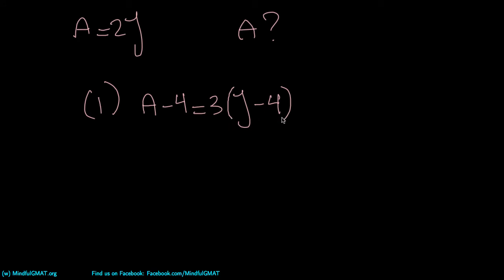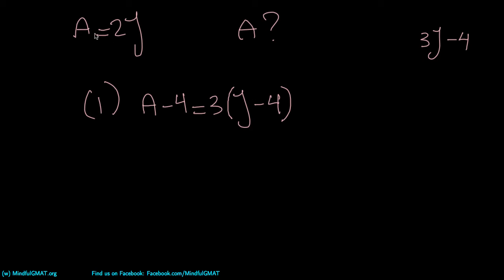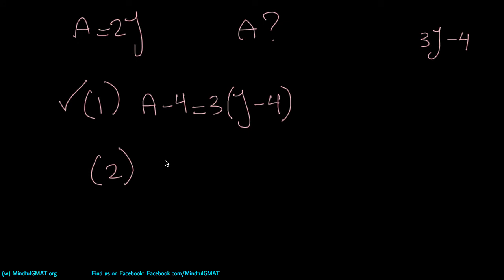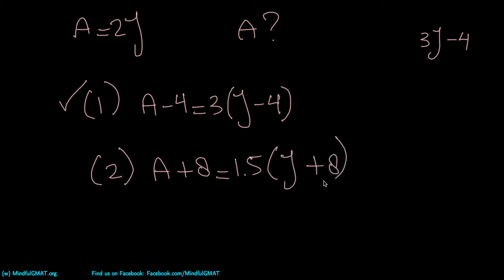Q2 | Ages - Anna James.mp4